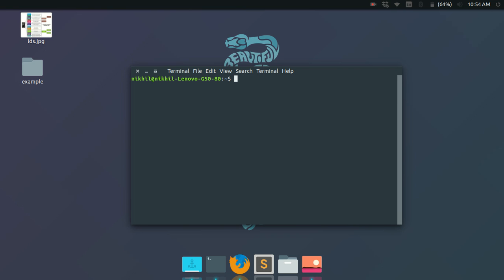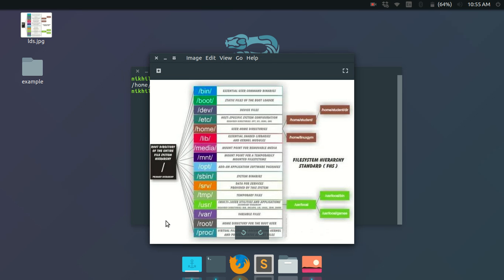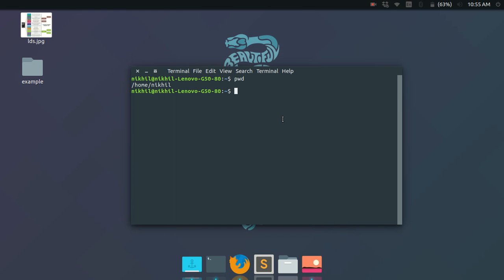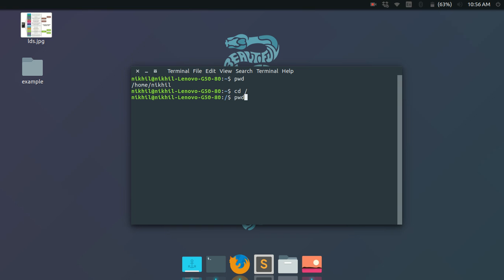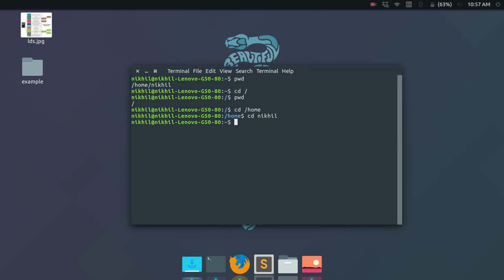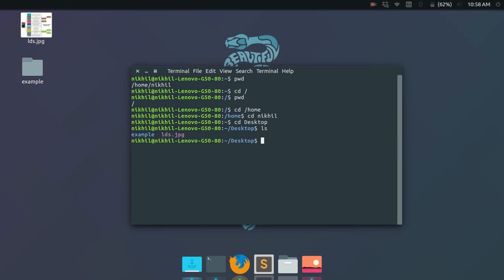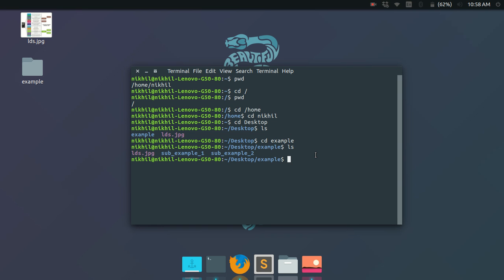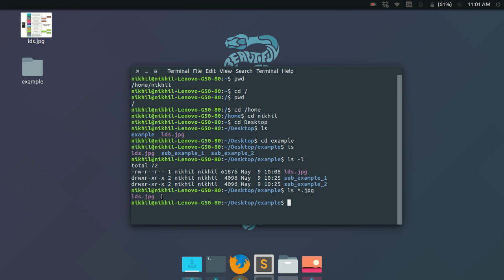Awesome Linux Terminal | Navigating through Linux system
This video demonstrates the basic commands and techniques of navigating through directories.